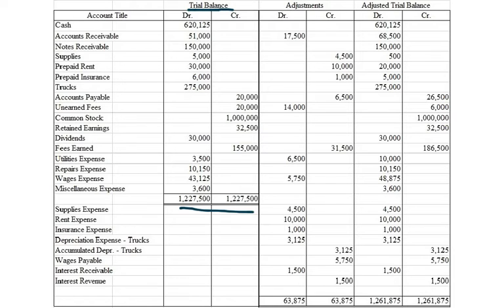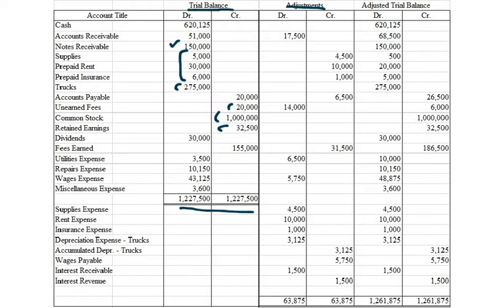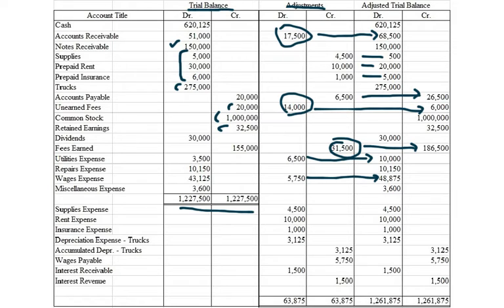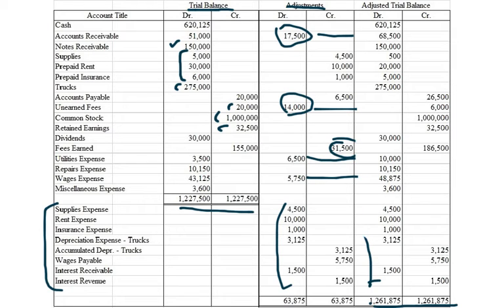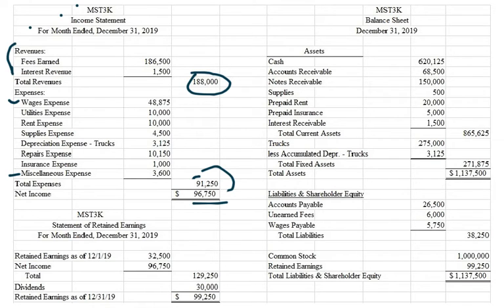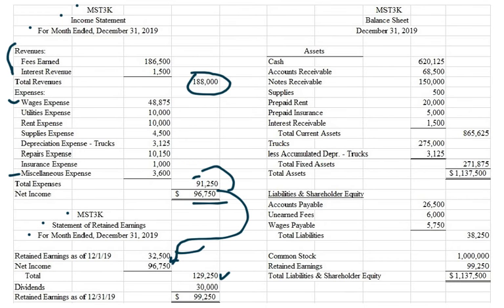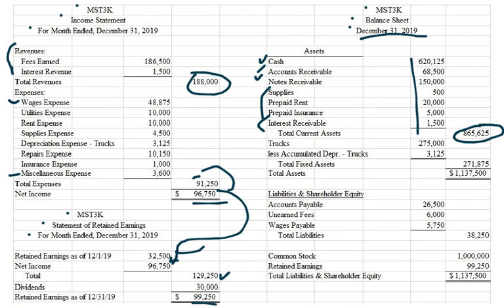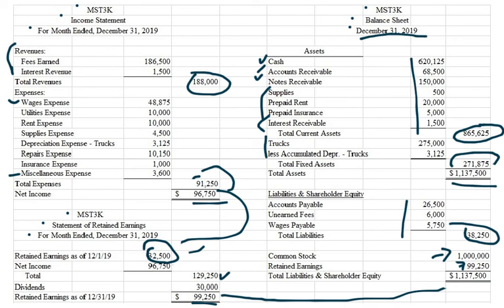Financial Statements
Trial balance, adjusted trial balance, and financial statements.